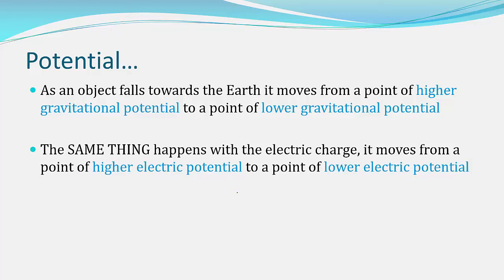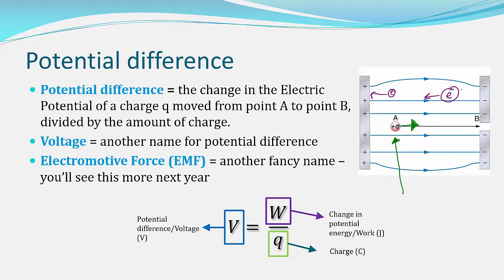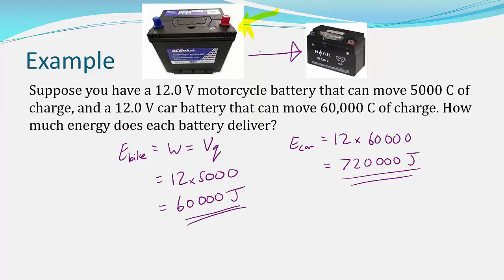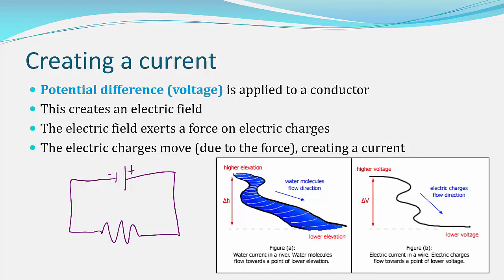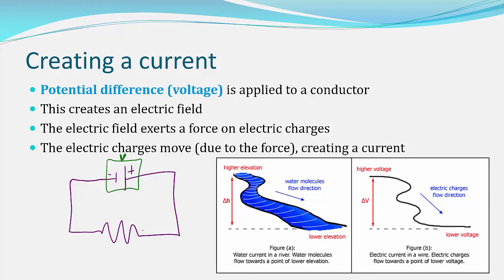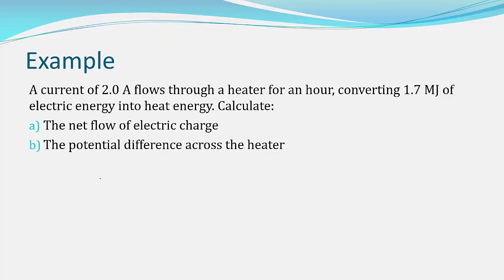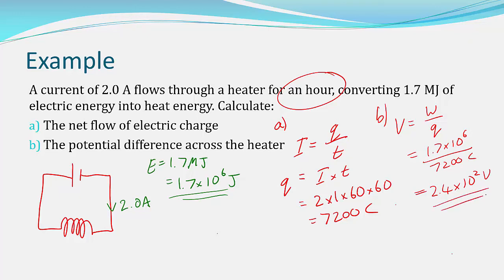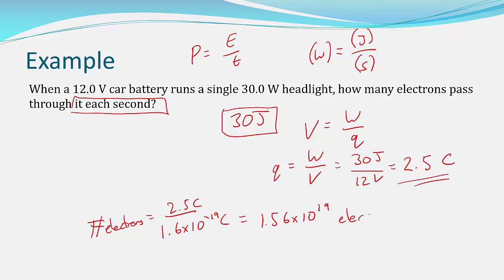11 Physics - Voltage & Potential